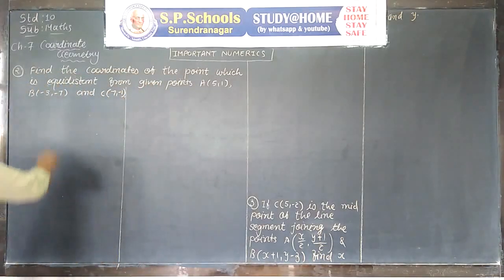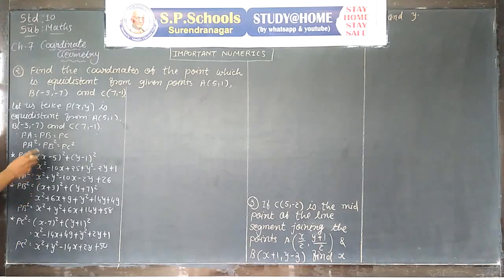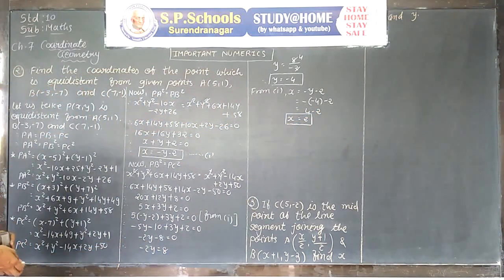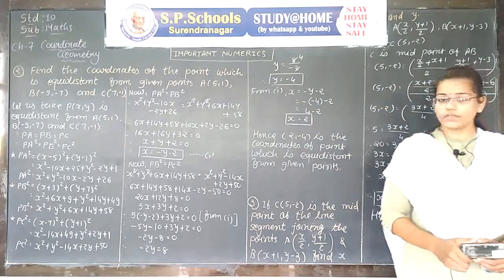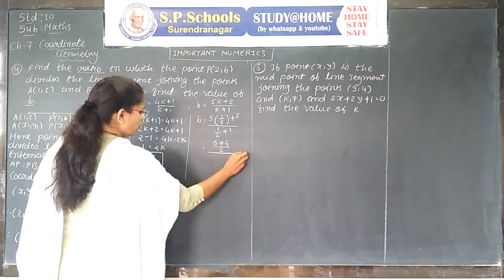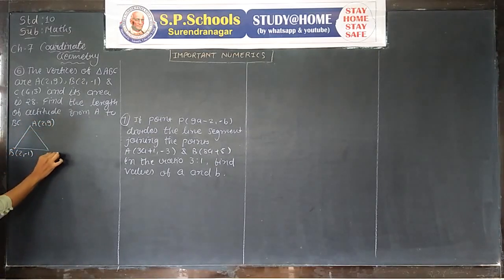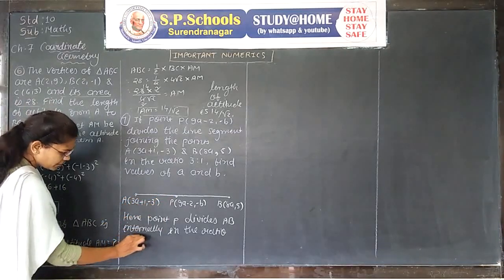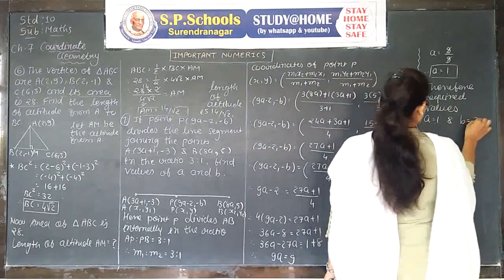STD 10 CBSE | MATHS LEC 79 | S P SCHOOL SURENDRANAGAR